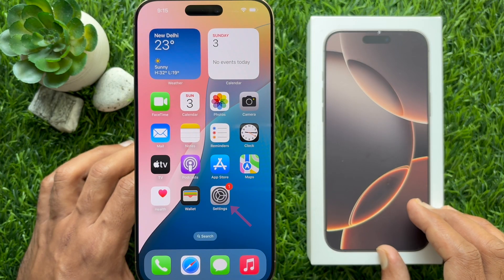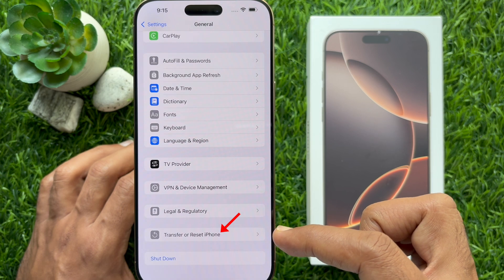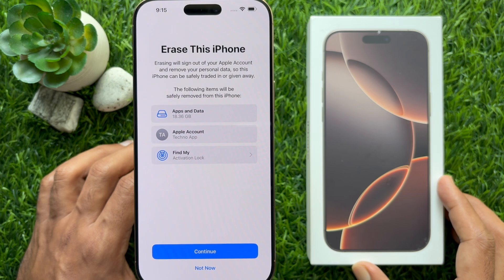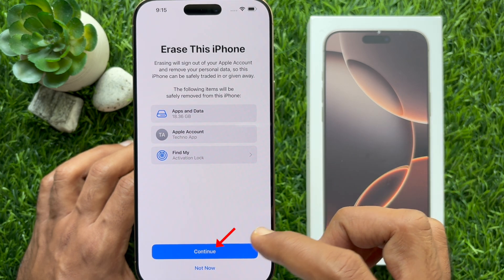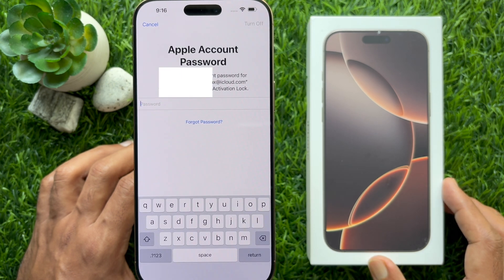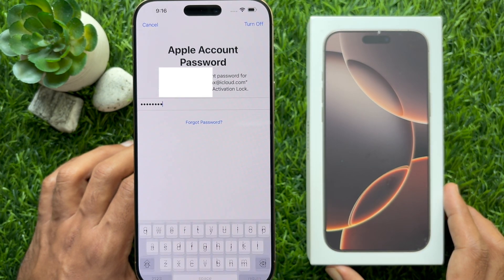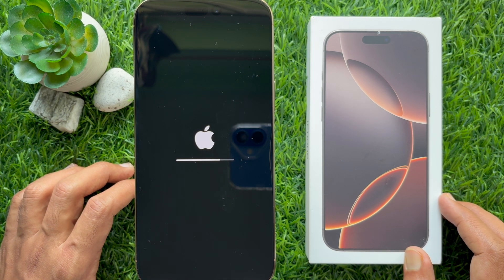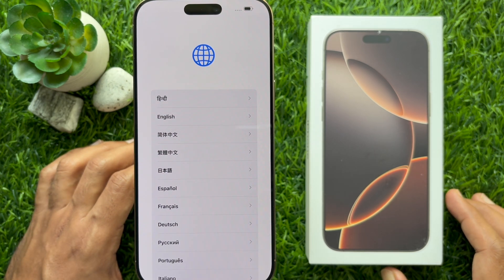Restore Factory Default Settings on your Apple iPhone 16 Pro Max iOS 18